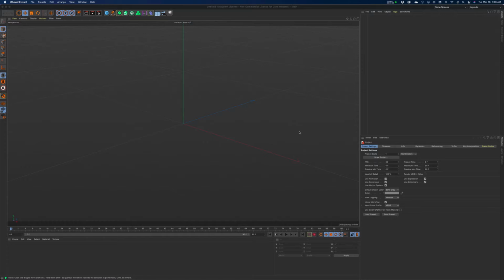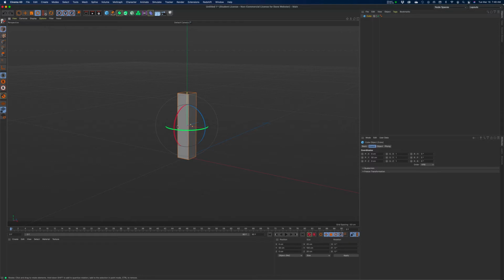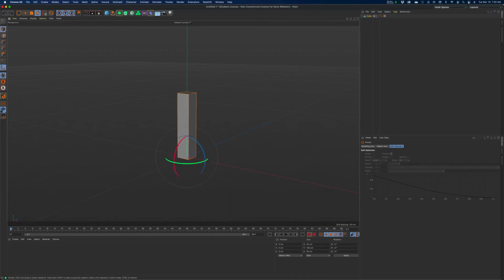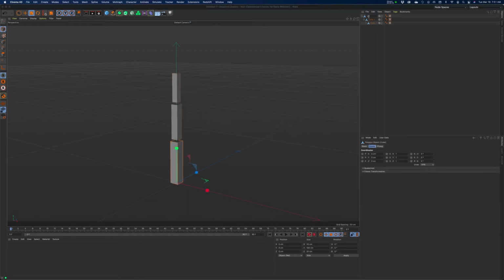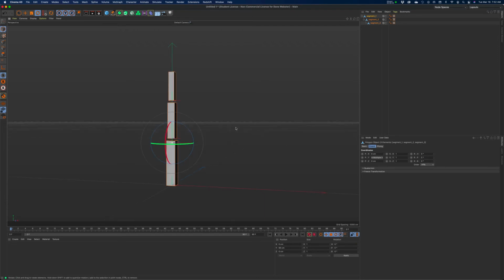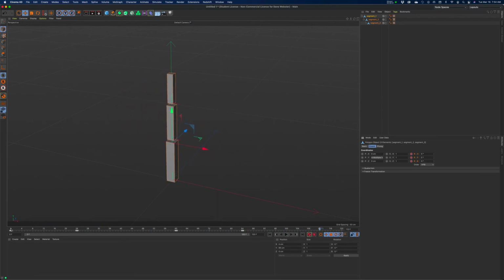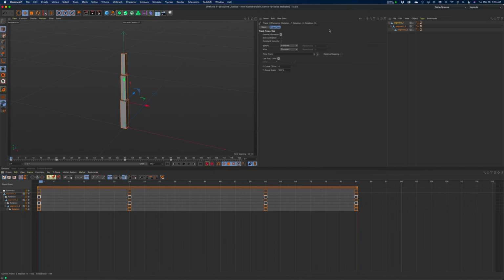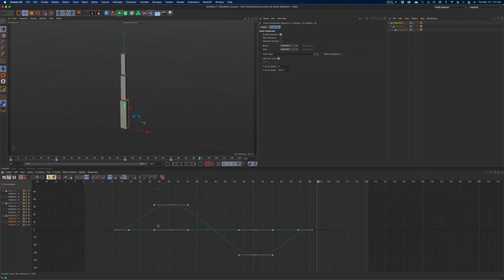Simple Tail : Overlapping Motion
Building a simple component to demonstrate the use of the dope sheet and offsetting animation.